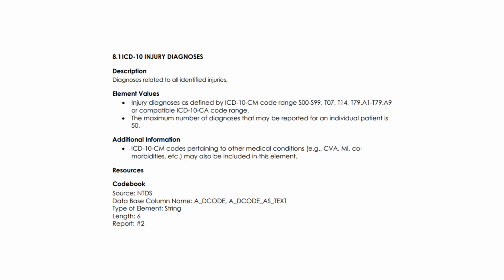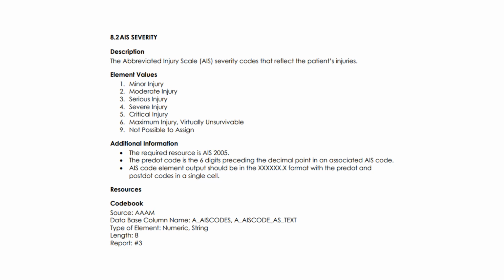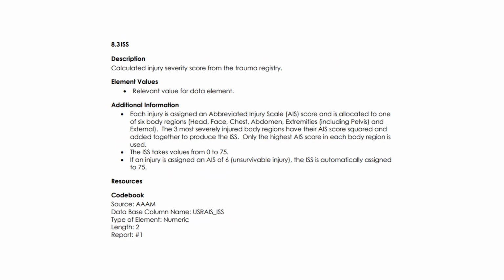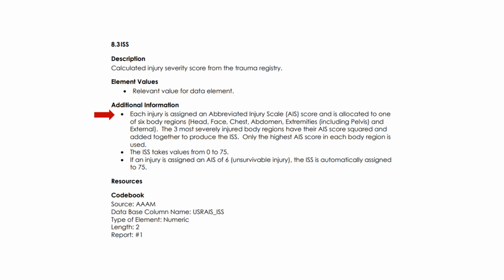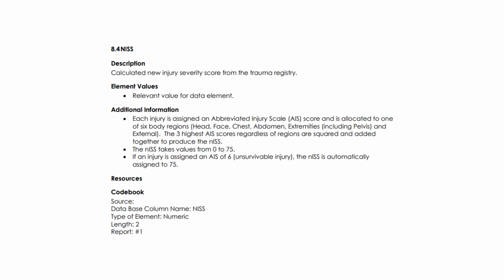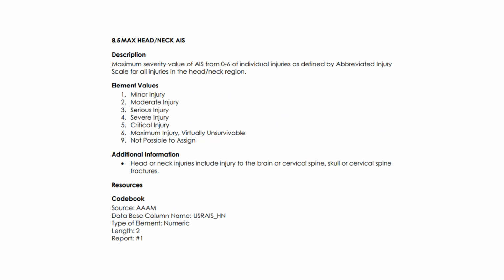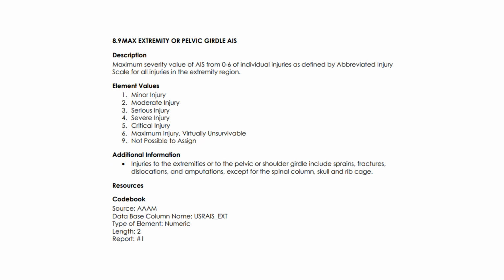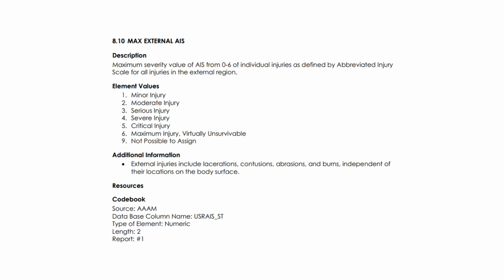MTQIP Diagnoses Information